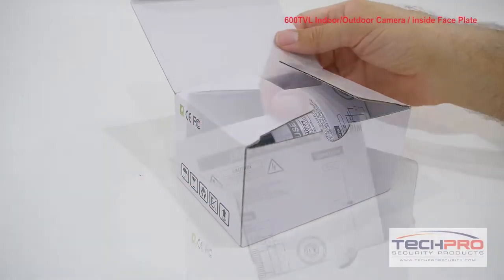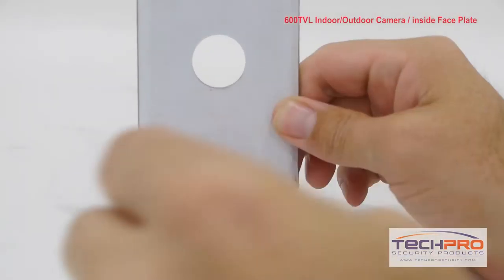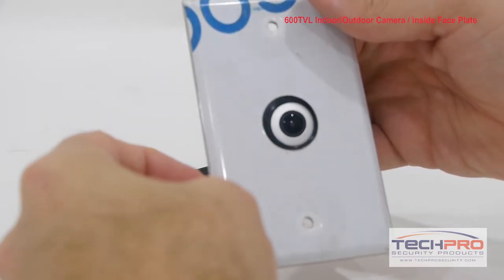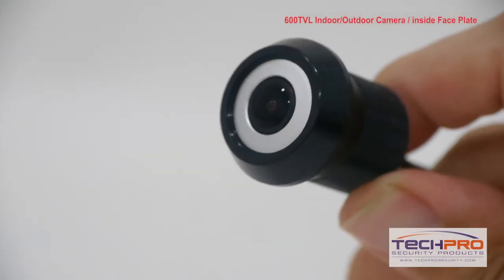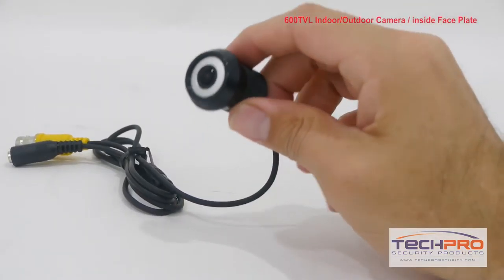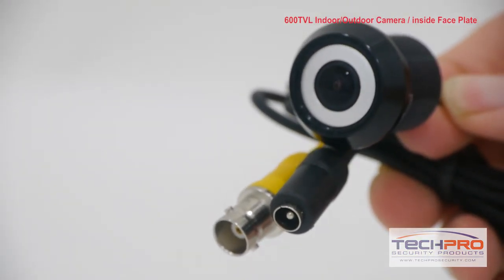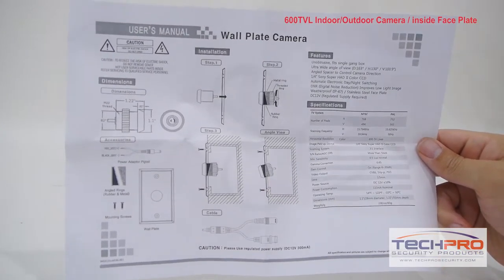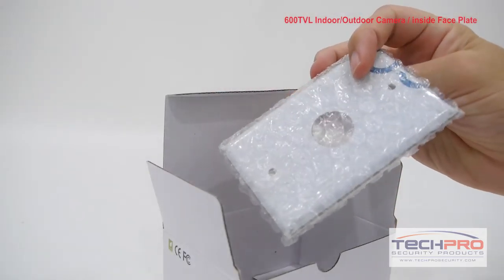Unboxing - 600TVL Indoor/Outdoor Camera / Inside Face Plate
This tiny, inconspicuous 600 TVL Security Camera is mounted inside a Single Gang Electrical Box Faceplate. just like a light switch with a small hidden camera. It features a 1.5mm wide angle lens. and is compatible with all DVRs, but needs to be wired directly to the DVR.